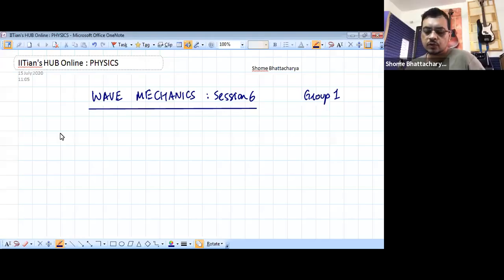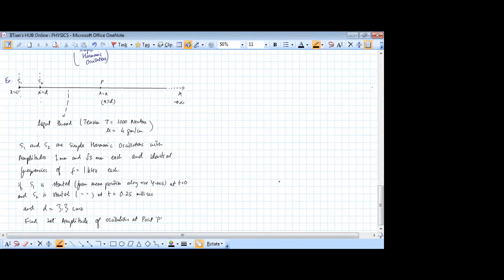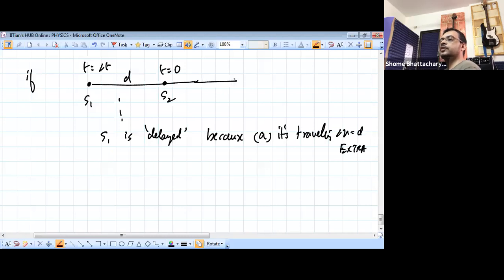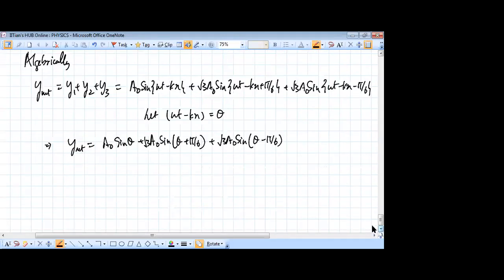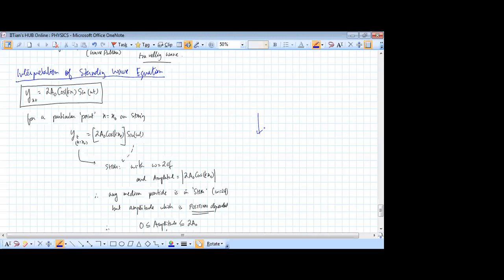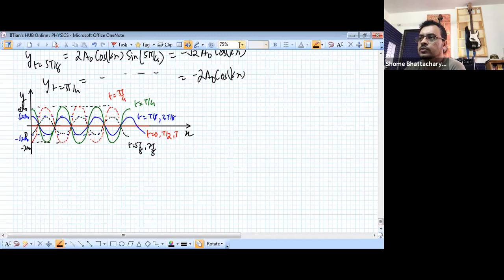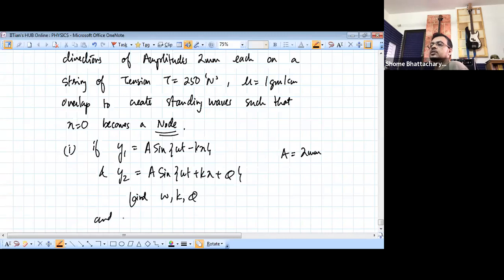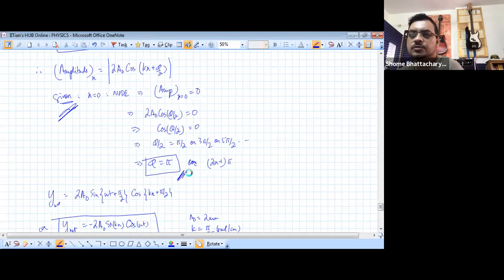Waves session 6,Group 1,class 12,Date-15-07-2020,By-Shome Bhattachary